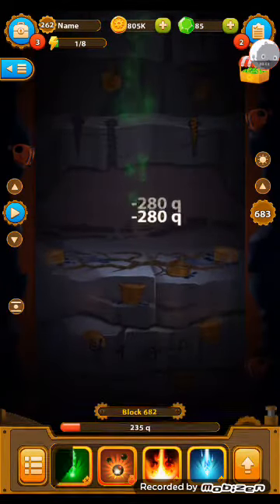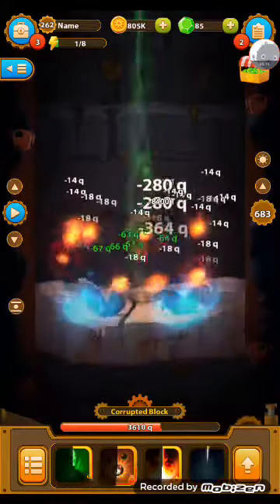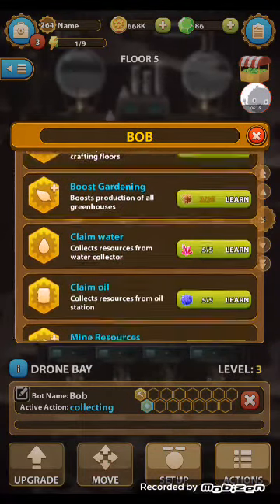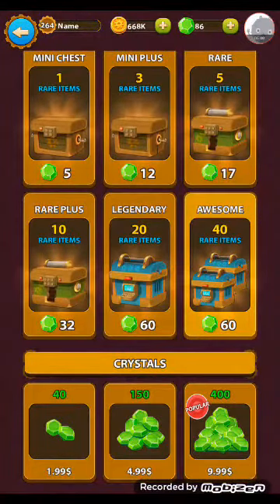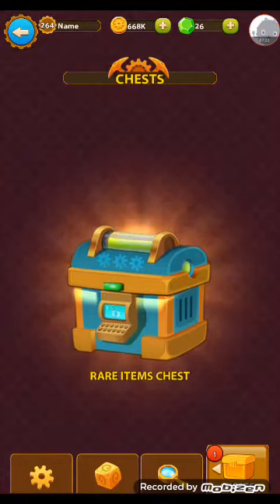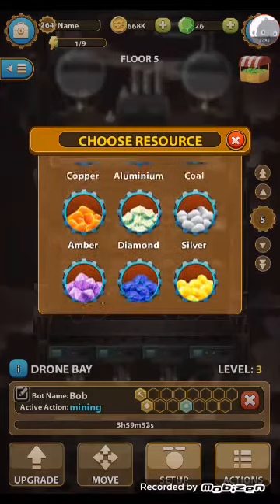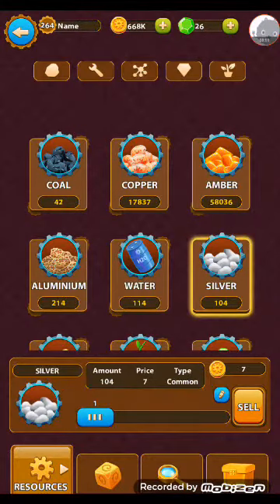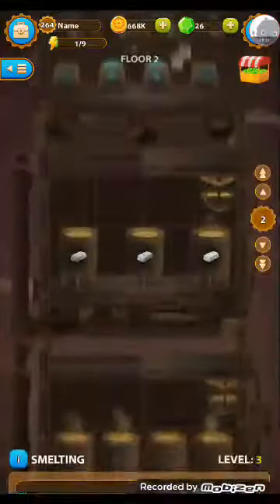Oil has weakness. Deep Town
Well we all know that oil burns easily. We deal more damage to oil blocks, corrupted and The Oil Elder